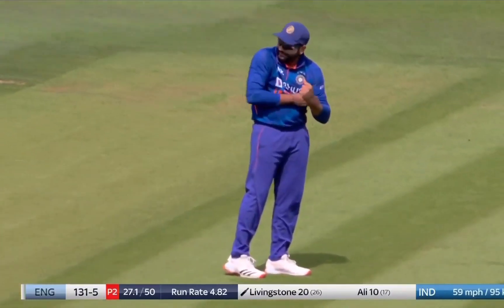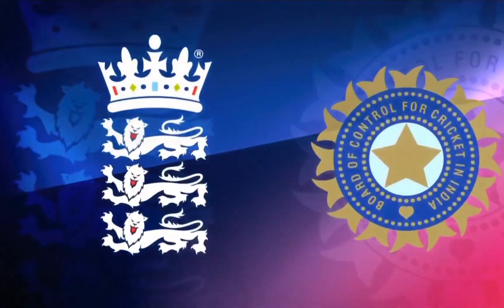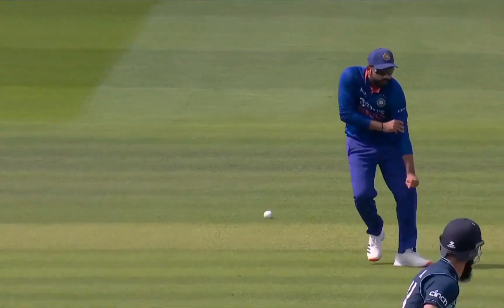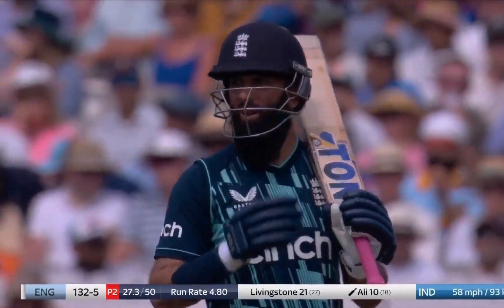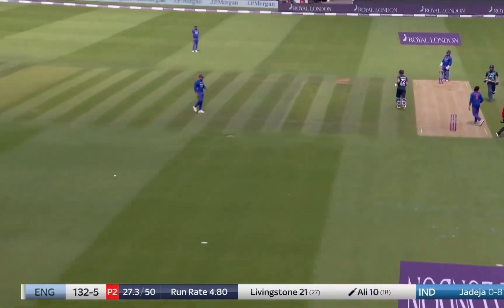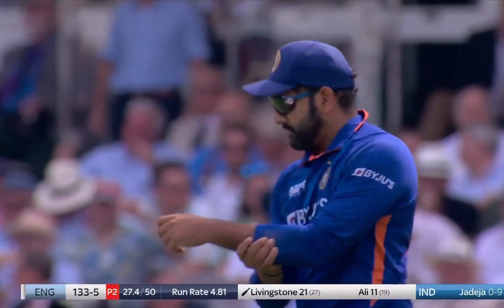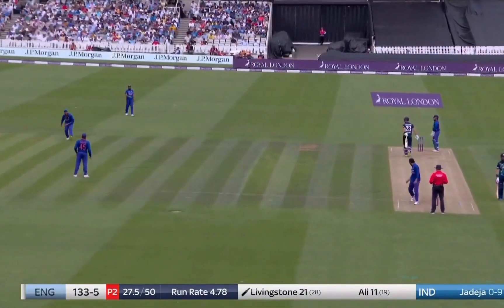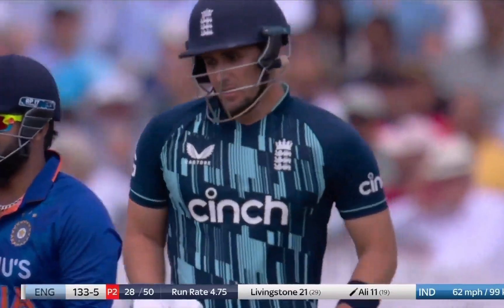Rohit Sharma fixed his misplaced shoulder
Rohit Gurunath Sharma (born 30 April 1987) is an Indian international cricketer who currently plays for and captains the India national cricket team in Test and One Day International (ODI) matches. Previously, he also captained the team in Twenty20 International (T20I) matches and led India's win in 2024 ICC Men's T20 World Cup, subsequent to which he retired from T20s in June 2024.[4][5] The right-handed batsman, who is considered one of the best batsmen of his generation and one of the greatest opening batters of all time,[6] is known for his timing, elegance, six-hitting abilities and leadership skills.